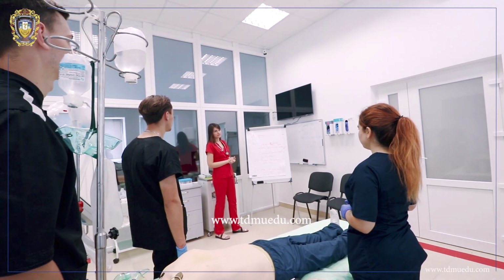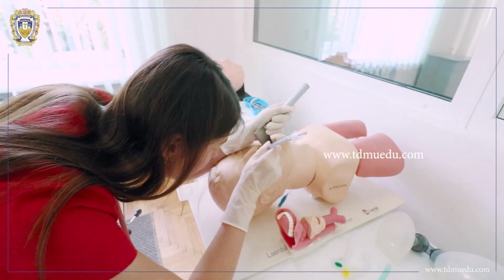TERNOPIL NATIONAL MEDICAL UNIVERSITY:----Simulation Center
The Ternopil National Medical University Simulation Center is a well-equipped facility that provides students with practical medical training in conditions as close as possible to real patient care. It is considered one of the best simulation training centers in Ukraine and is equipped to world standards. The center focuses on developing practical competencies through simulation, utilizing manikins and simulated healthcare settings. It also serves as a base for various emergency care courses for civilians, military personnel, and tactical medics.

Key Features:

Practical Training:---
The center allows students to practice medical skills on manikins and in simulated environments, providing hands-on experience.

Modern Equipment:---
It is equipped with advanced equipment, including mannequins for various procedures and virtual patient simulations, enabling students to practice in diverse clinical scenarios.

Emergency Care Training:---
The center is used to train civilians, military personnel, and tactical medics in emergency care procedures.

Accreditation:---
The TNMU Simulation Training Centre was the first in Ukraine to be accredited by the Society for Simulation in Europe.

Partnerships:--
The center has benefited from partnerships and donations, including support from the Ukrainian-Swiss project "Medical Education Development" and German benefactors.

Examples of Training:---
--Basic resuscitation measures, critical bleeding control, and pre-hospital care for common emergency conditions .
--Virtual patient scenarios in trauma, cardiology, toxicology, pediatrics, obstetrics, and infectious diseases .
--Practice on simulators for intravenous access, rectal examinations, and fecal analysis .
--Training for law enforcement officers, police, and volunteer corps .
The simulation center at Ternopil National Medical University plays a vital role in preparing medical professionals for the challenges of modern healthcare and emergency situations.